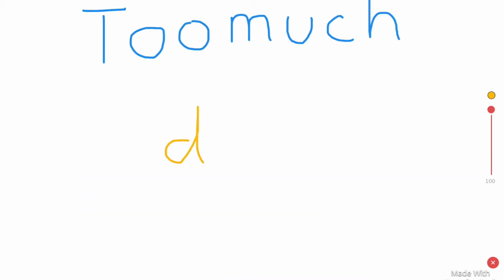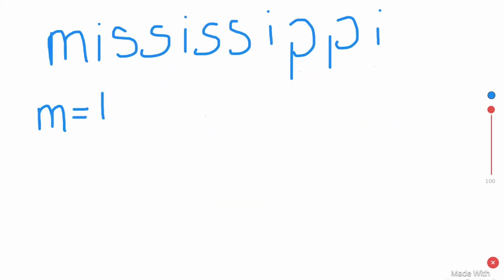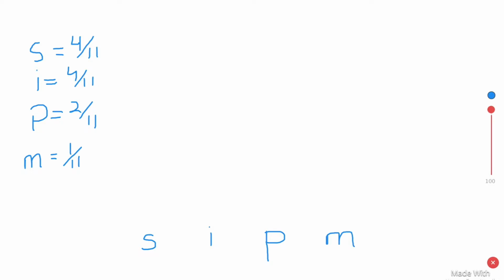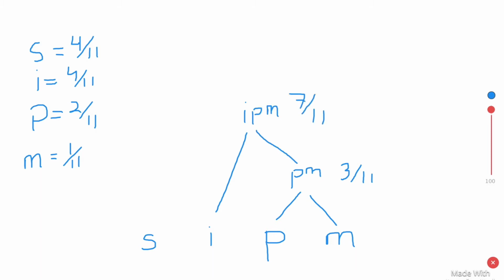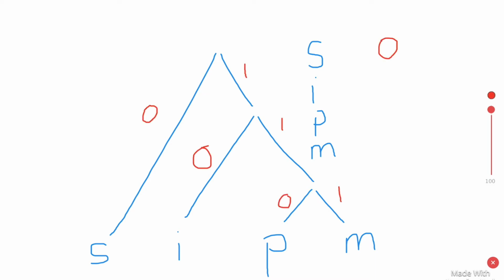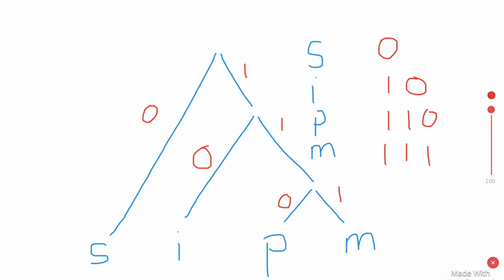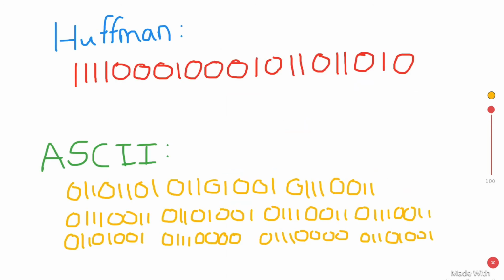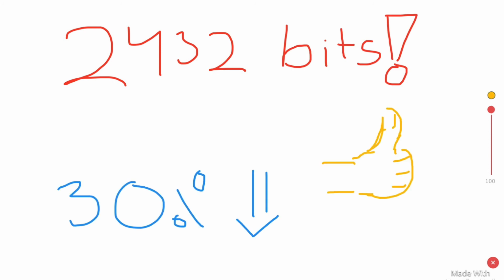Basics of Huffman Encoding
Hopes this helps explain how the binary tree for Huffman Encoding works and the benefits of it!

Below is a link to a Mathematica Demonstration I made last year about Huffman. It's more interactive and may help.